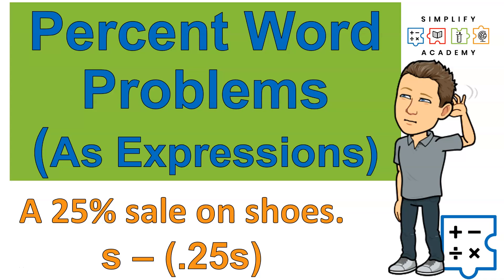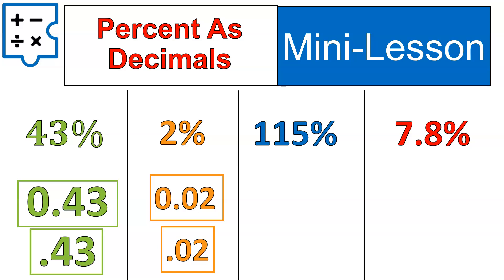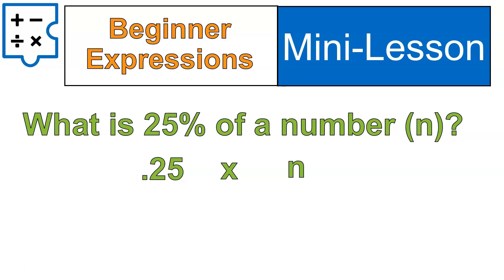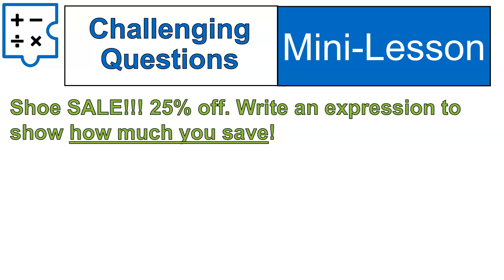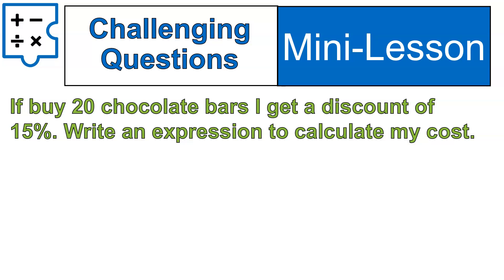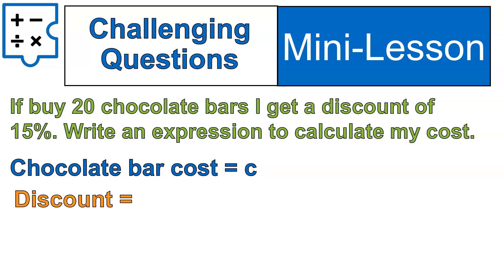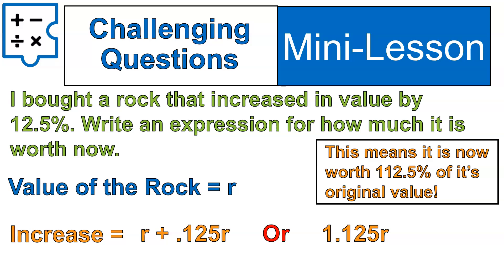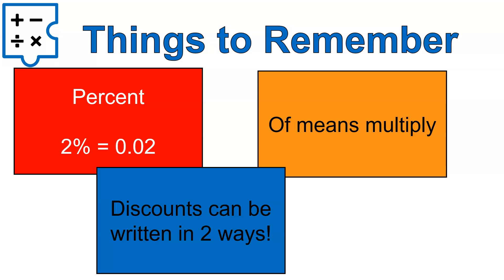Writing Expressions for Percent Word Problems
In this video we look at writing expressions for percent problems. We are not solving problems but creating a method for solving problems.

Standard Math
Expressions & Equations
Use properties of operations to generate equivalent expressions.

Understand that rewriting an expression in different forms in a problem context can shed light on the problem and how the quantities in it are related.

0:00 Introduction
0:50 Percent to Decimal (Review)
2:47 Beginner Expressions
4:27 Practice
5:14 Discount Question 1
6:43 Discount Question 2
9:16 Challenging Discount Question 3
11:13 Percent Increase Question 4
13:26 Conclusion